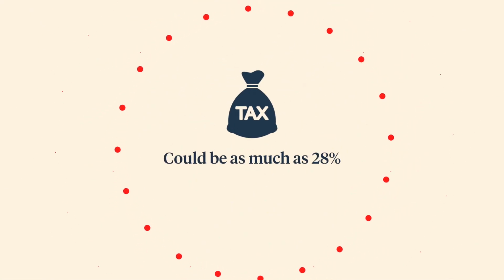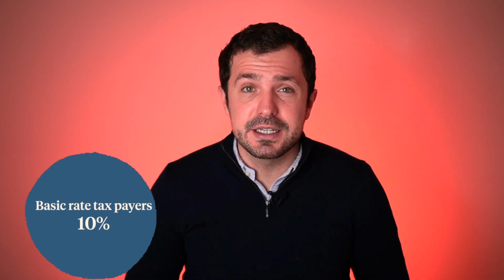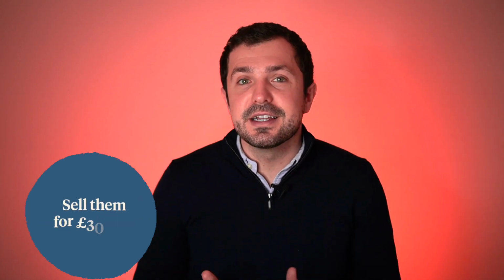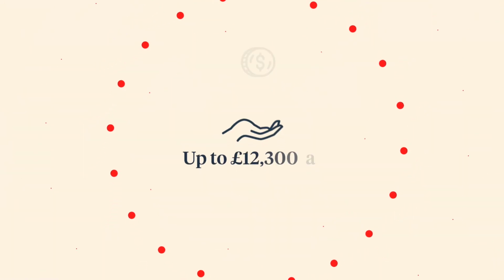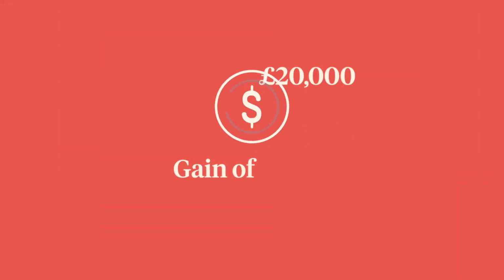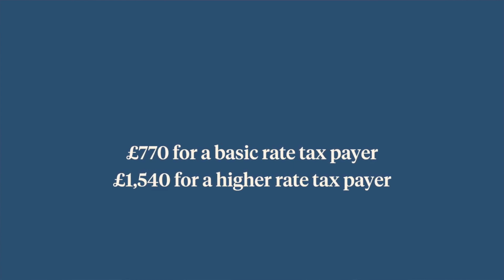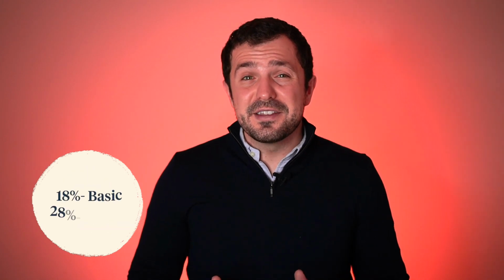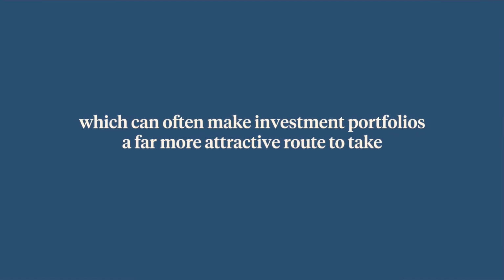What is Capital gains tax and how can it affect investors?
Any profit you make from selling an asset could be liable to capital gains tax (or CGT) and this could be as much as 28% so it’s really important you are aware of how CGT could affect you and factor it into your calculations when determining the quality of an investment...